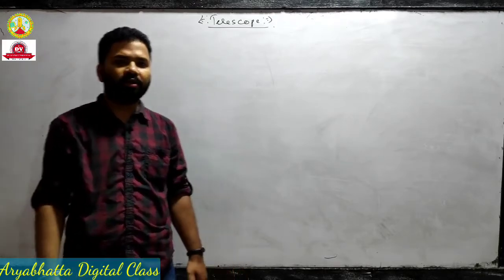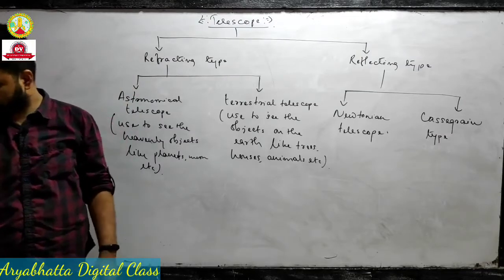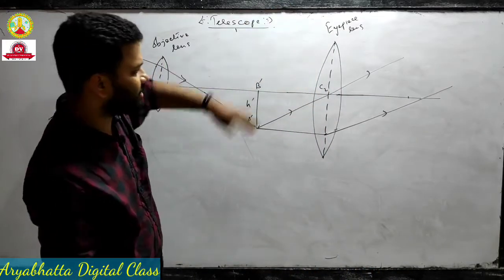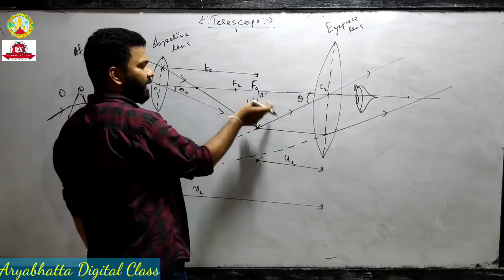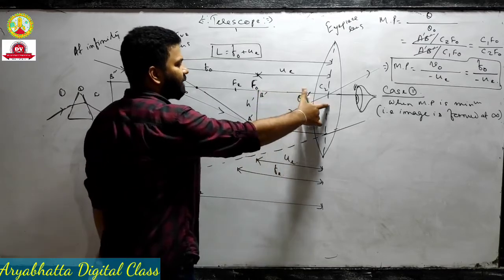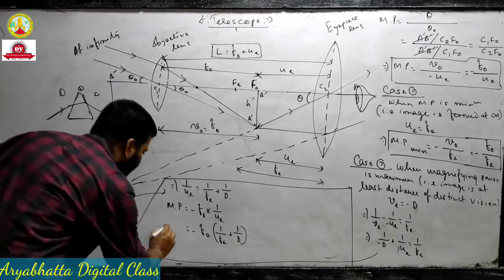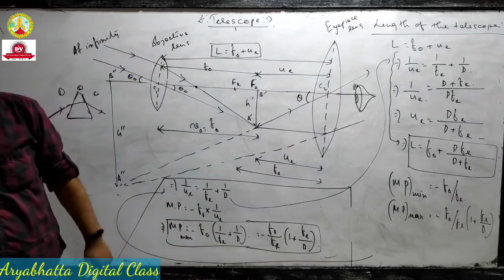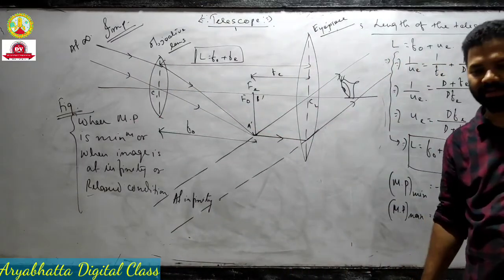Class 12 | Physics | Chapter 9 | Ray Optics and Optical Instruments | Lecture 18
Aryabhatta Digital Class: Telescope